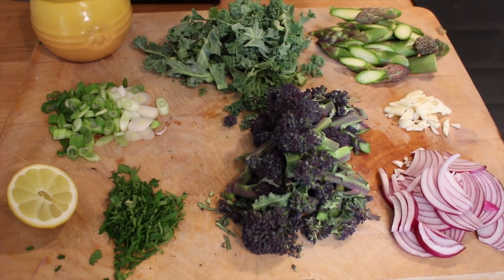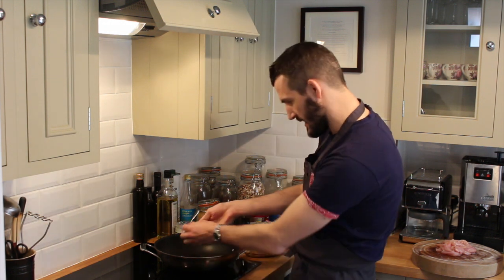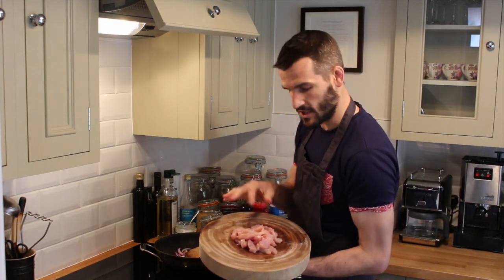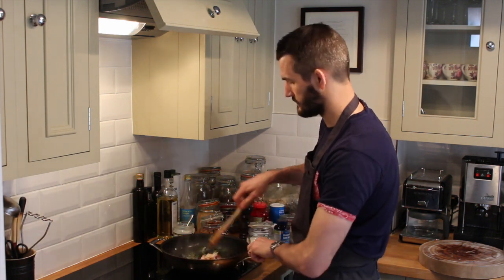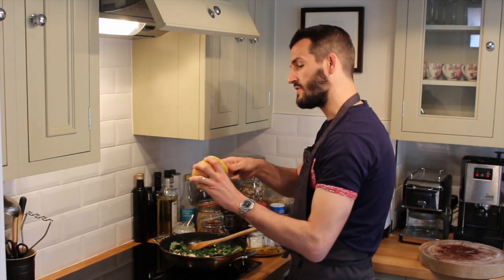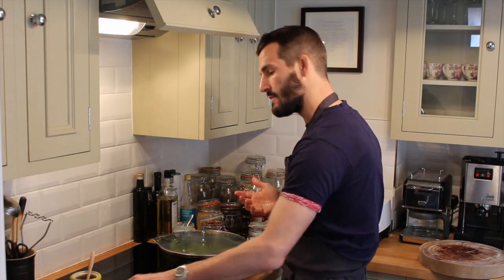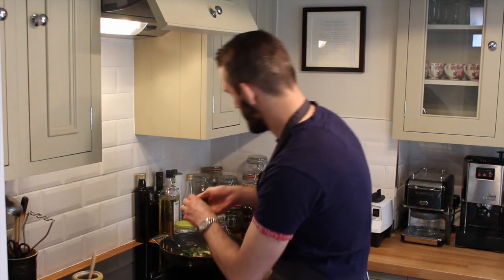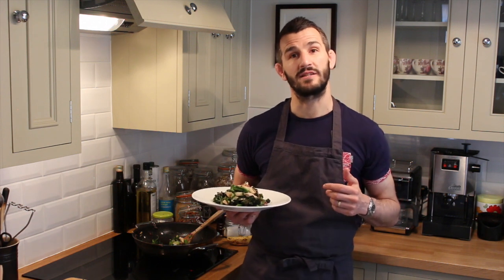Chicken brocoli and asparagus strir fry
2 chicken breasts, 5 heads purple sprouting broccoli, 5 spears asparagus, 1/2 red onion, 1 handful kale, 1 clove garlic 1 tblsp honey, 3 sprigs flat leaf parsley, 2 spring onion, 1/2 lemon